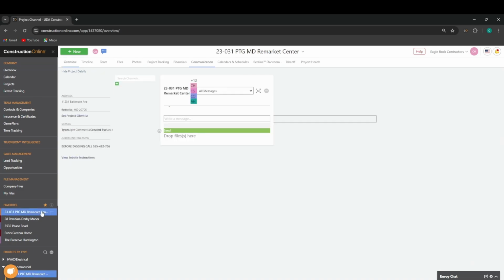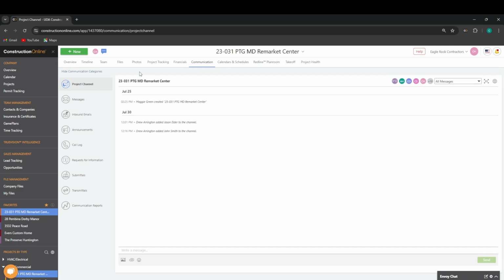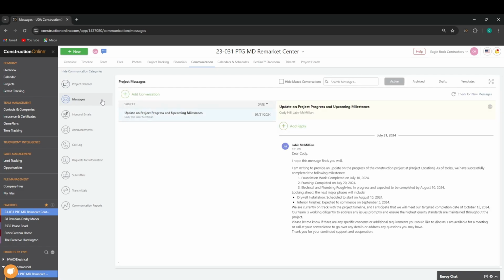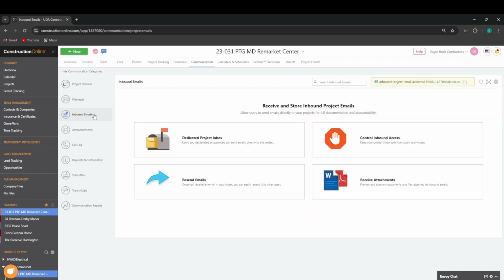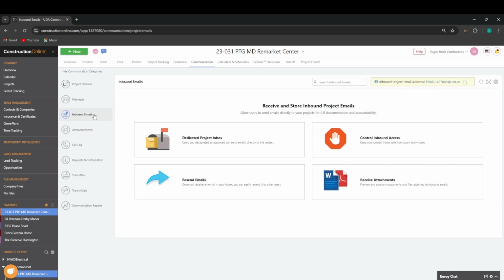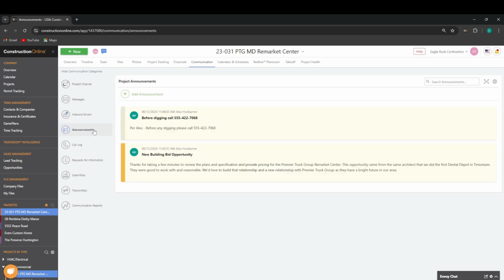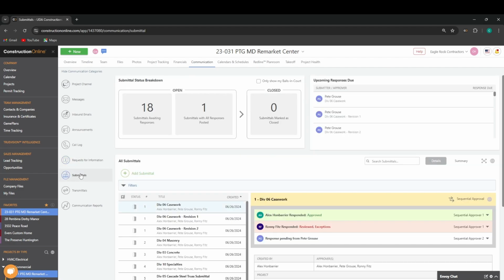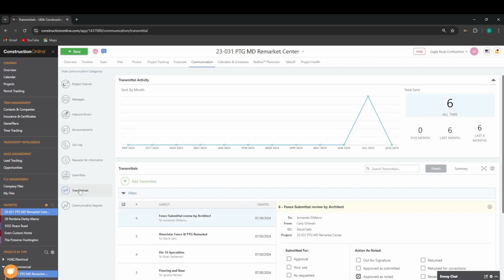Overview of Construction Communication Tools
ConstructionOnline's communication features include convenient, user-friendly Messages, internal instant Chats, simplified Call Logs, construction Announcements, synced Inbound Emails, digital Submittals & Transmittals, construction Requests for Information (RFIs), and so much more!